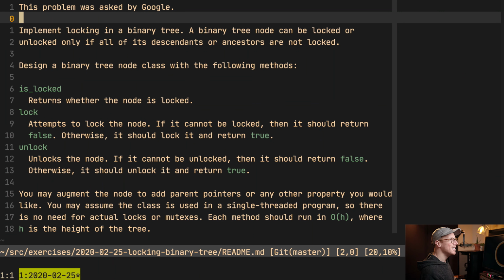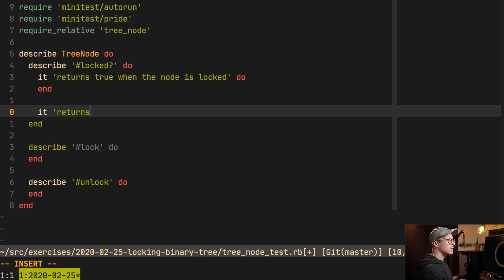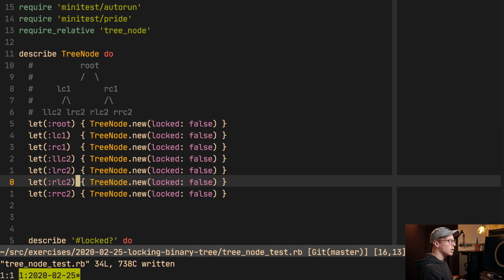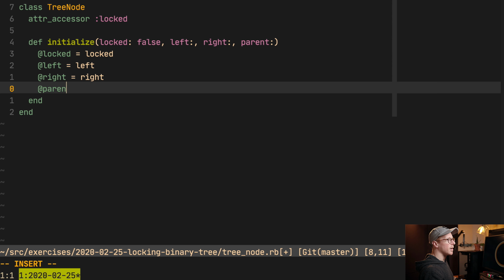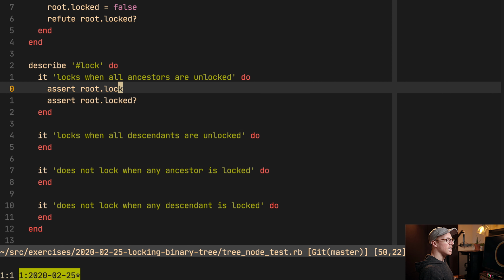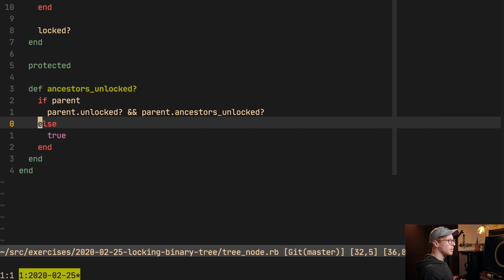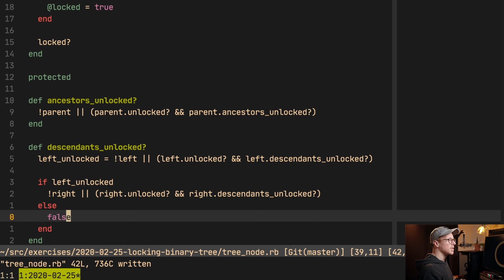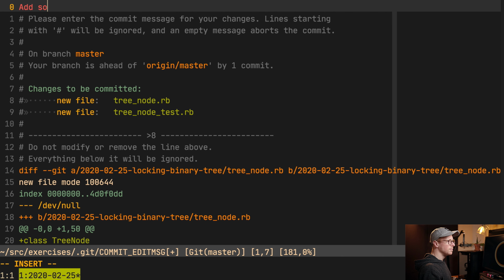Live coding Google interview question: "Locking binary tree"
This problem was asked by Google.

Implement locking in a binary tree. A binary tree node can be locked or unlocked only if all of its descendants or ancestors are not locked.

Design a binary tree node class with the following methods:

is_locked: Returns whether the node is locked.

lock: Attempts to lock the node. If it cannot be locked, then it should return false. Otherwise, it should lock it and return true.

unlock: Unlocks the node. If it cannot be unlocked, then it should return false. Otherwise, it should unlock it and return true.

You may augment the node to add parent pointers or any other property you would like. You may assume the class is used in a single-threaded program, so there is no need for actual locks or mutexes. Each method should run in O(h), where h is the height of the tree.